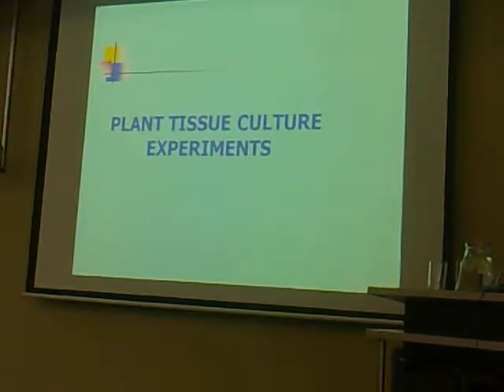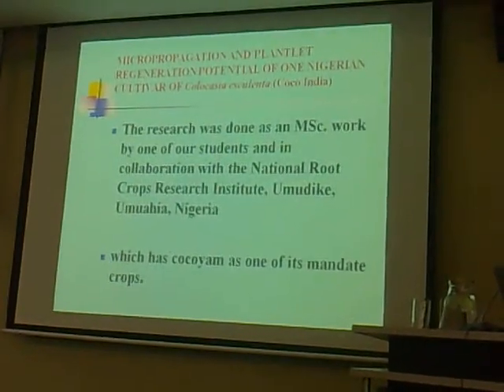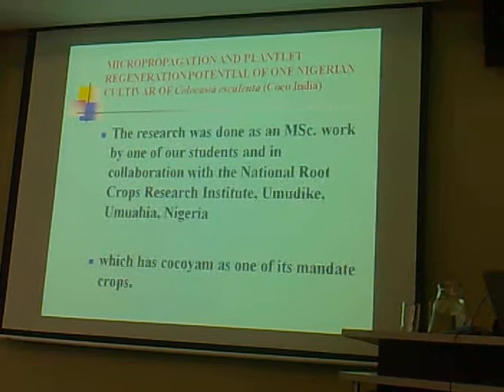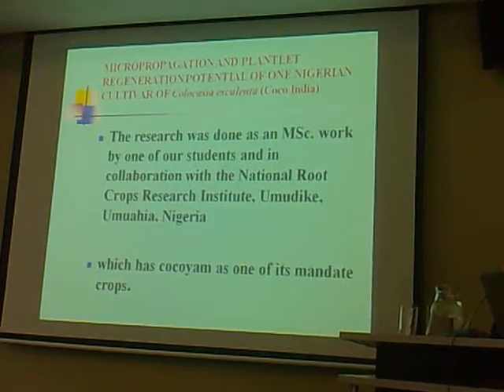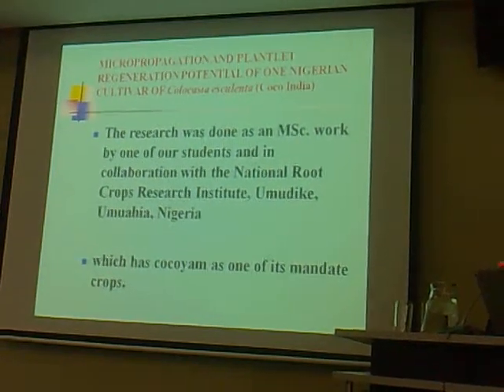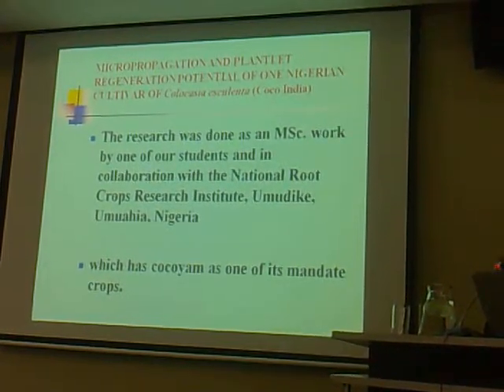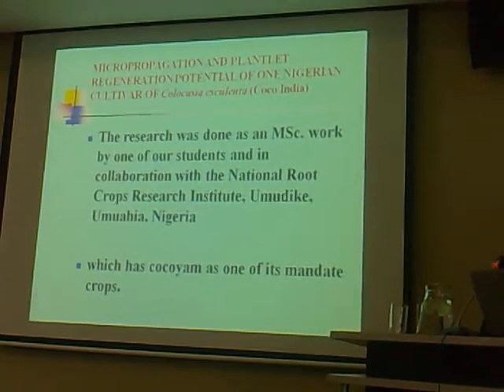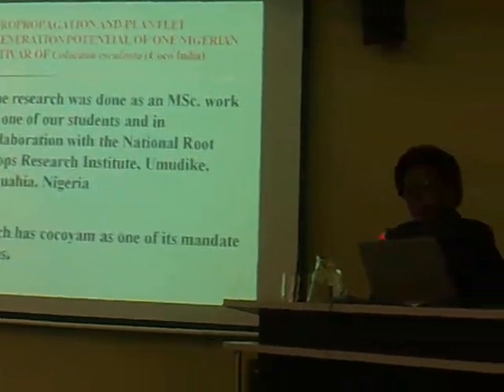Plant Tissue Culture Experiments